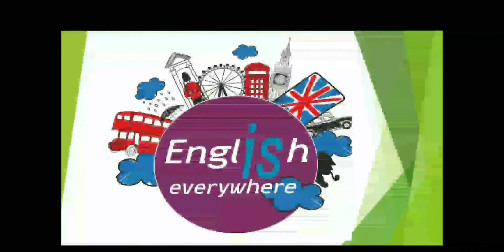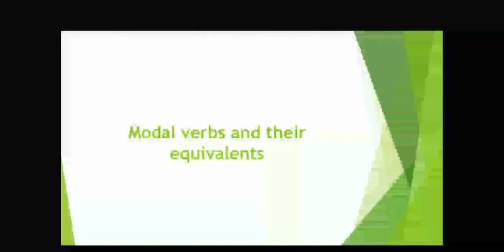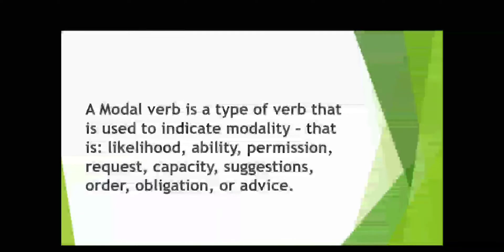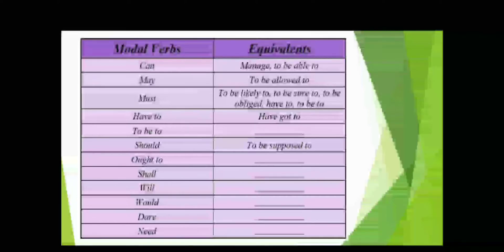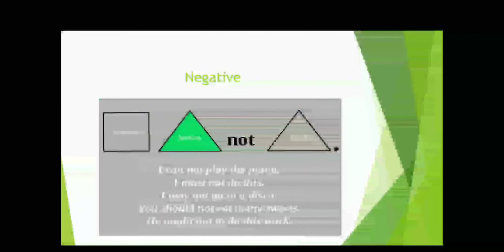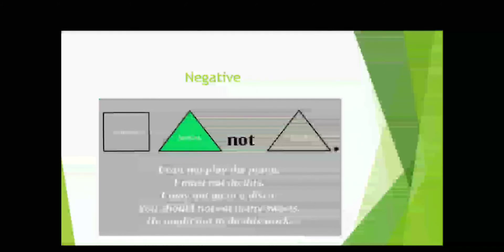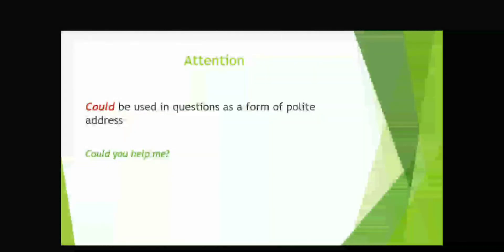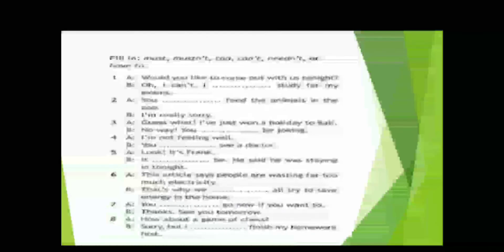Modal verbs and their equivalents